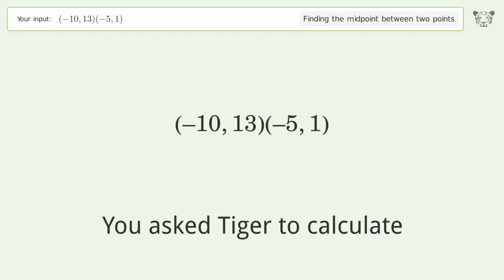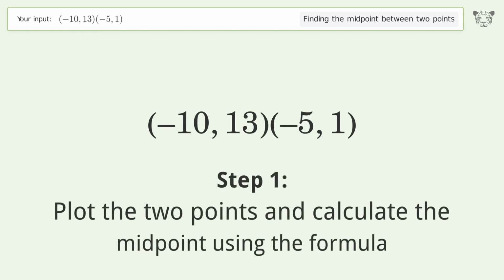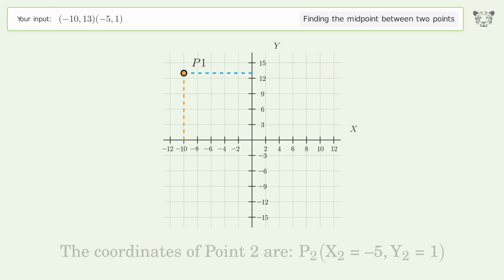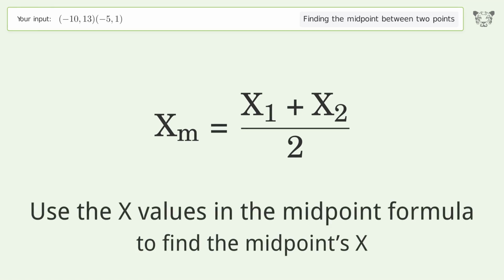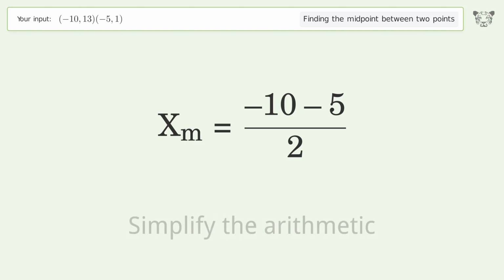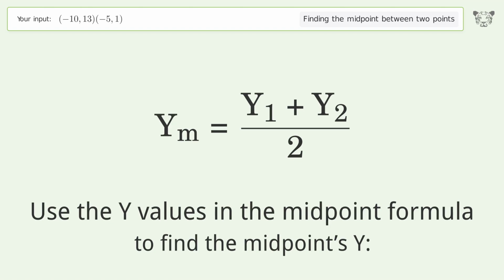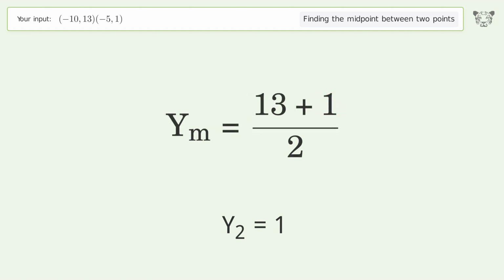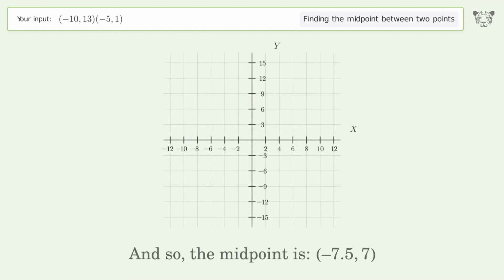Find the midpoint between two points p1 (-10,13) and p2 (-5,1): Step-by-Step Video Solution